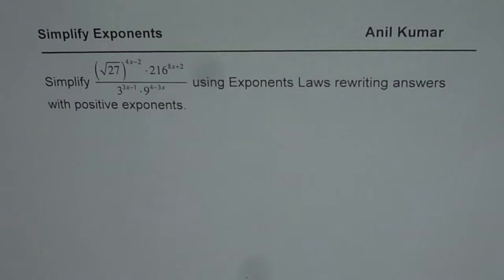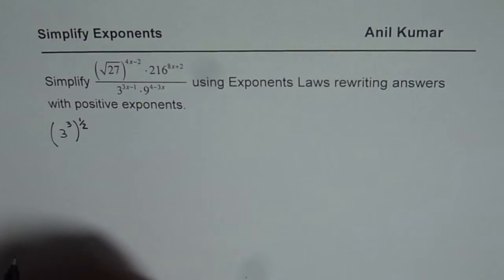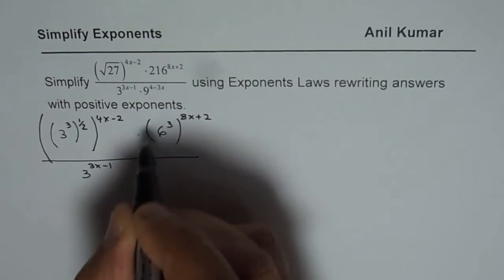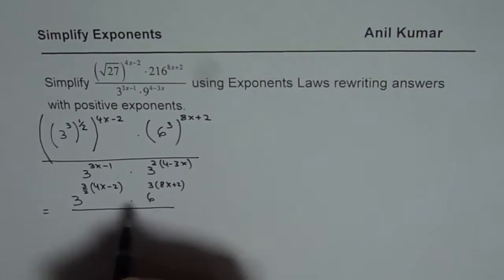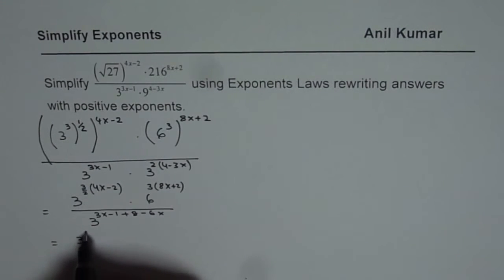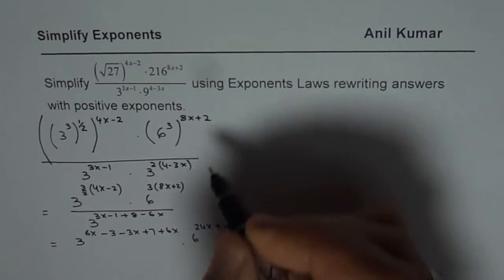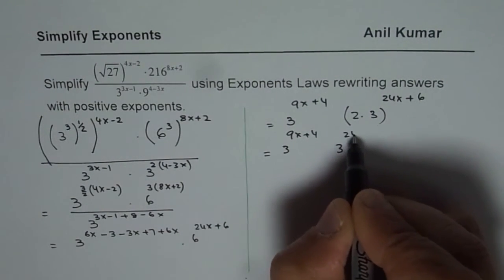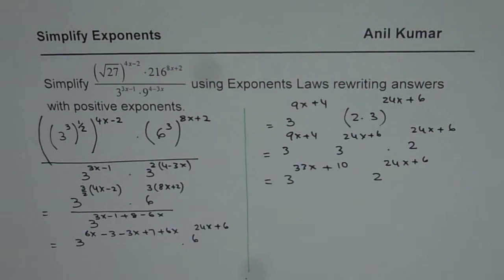Simplify Expression with Rational Exponents